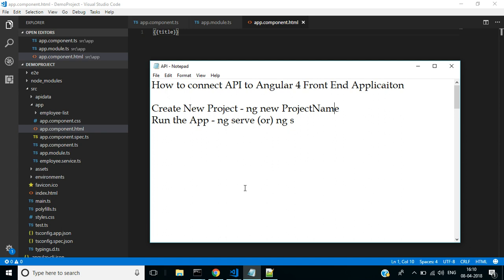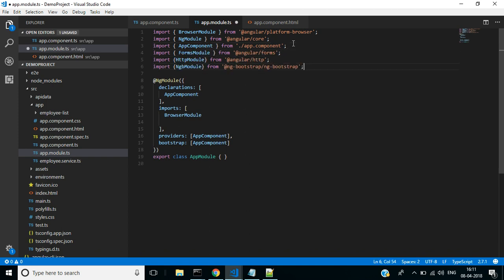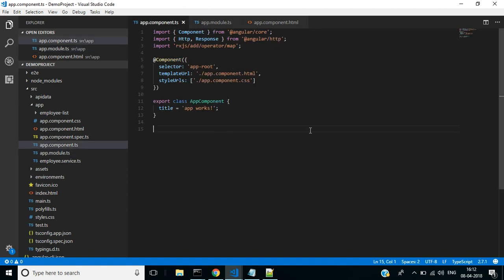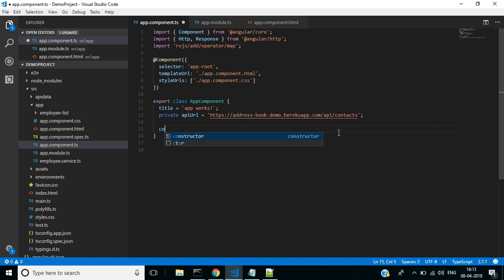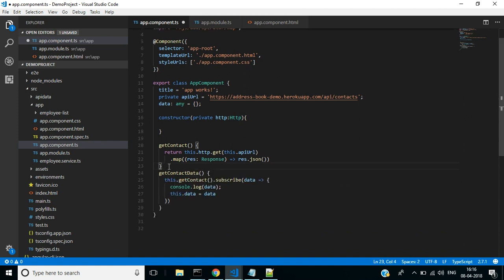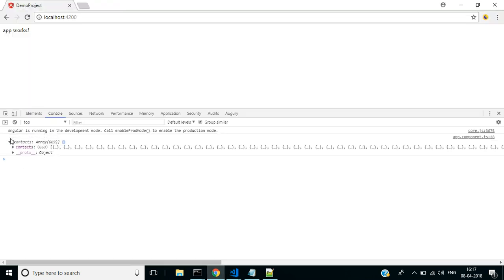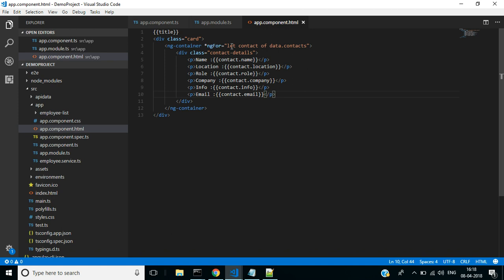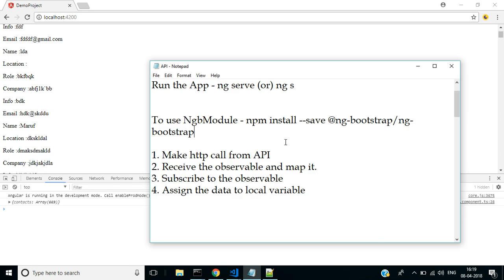AngularJS 4 Tutorial: 11. How to connect API to Angular 4 Front End Applicaiton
How to connect API to Angular 4 Front End Applicaiton

Create New Project - ng new ProjectName
Run the App - ng serve (or) ng s

To use NgbModule - npm install --save @ng-bootstrap/ng-bootstrap

These 4 points need to remember while connecting API to front end application

1. Make http call from API
2. Receive the observable and map it.
4. Assign the data to local variable